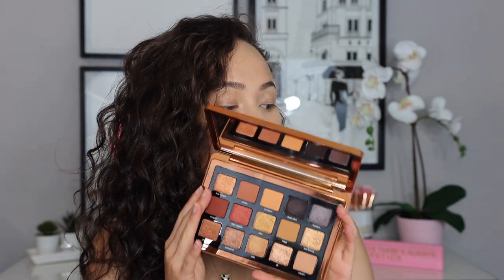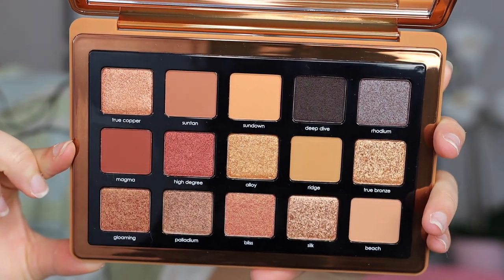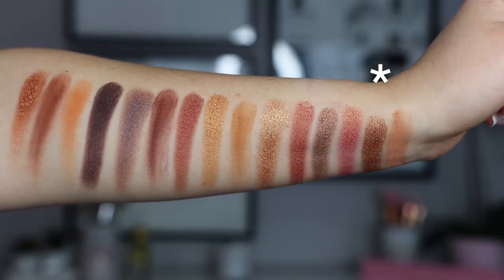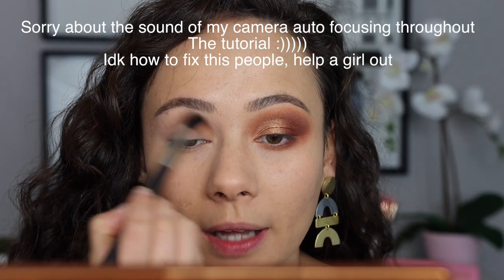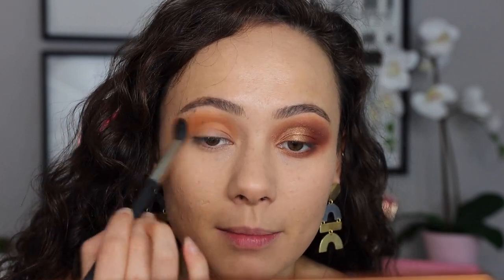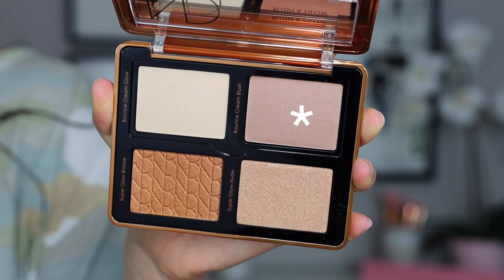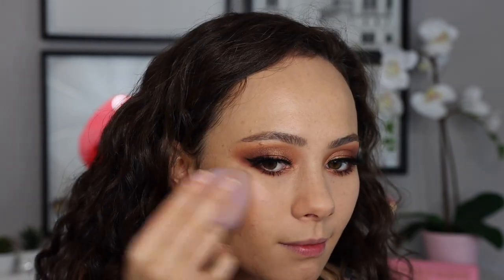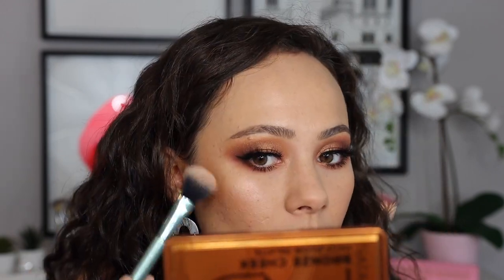NATASHA DENONA BRONZE COLLECTION // REVIEW, SWATCHES & DEMOS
Hi guys! YOU KNOW HOW EXCITED I AM TO REVIEW THE NEW @NatashaDenona BRONZE COLLECTION!! Enjoy!

Check out Alicia's REVIEW (she does a fabulous in depth tutorial, AND on a deeper complexion than myself!)

Sigma Beauty Color + Shape Brow Powder Duo - Medium (0.11 oz.)

PAT McGRATH LABS Sublime Perfection Blurring Under-Eye Setting Powder

NYX Professional Makeup Epic Ink Vegan Waterproof Liquid Eyeliner

Too Faced Damn Girl! 24-Hour Mascara